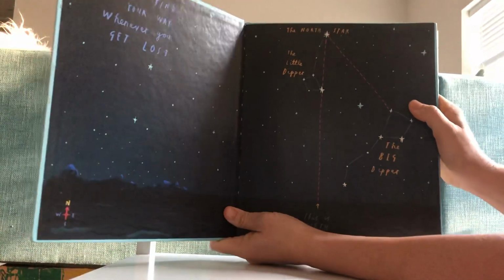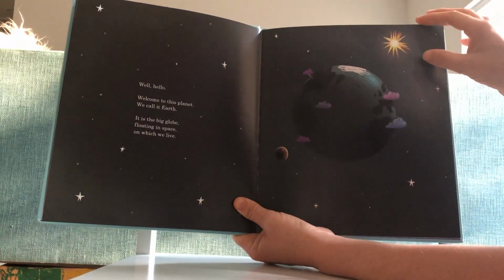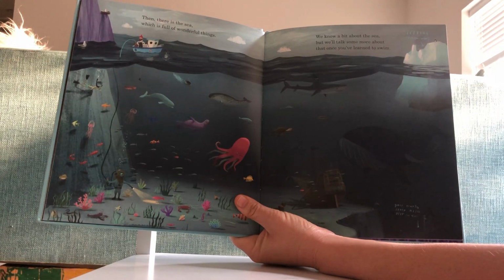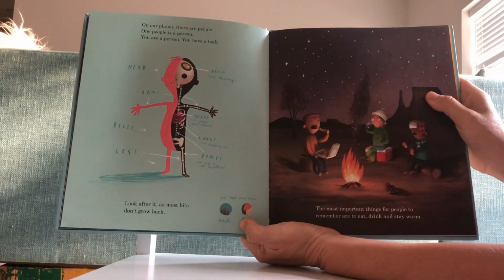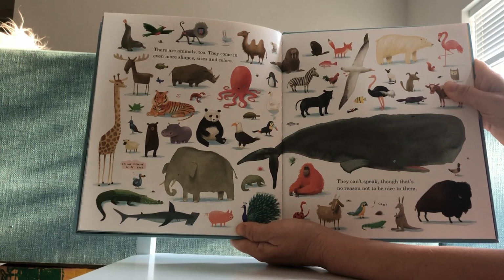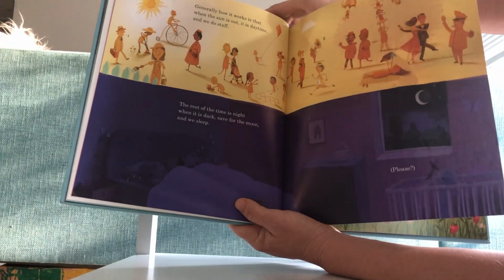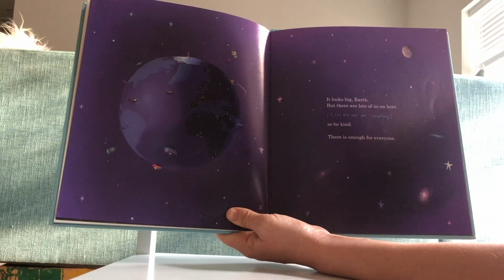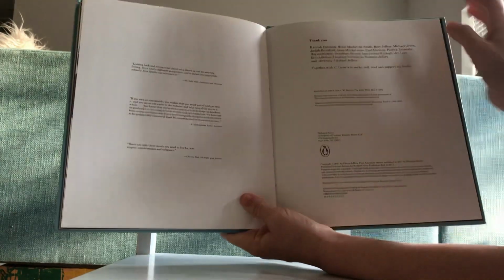April 7, 2020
Here We Are - Book for April 7